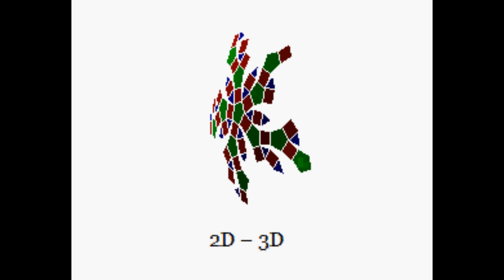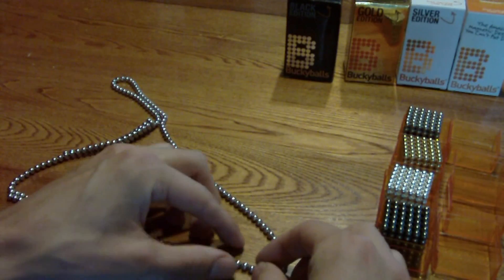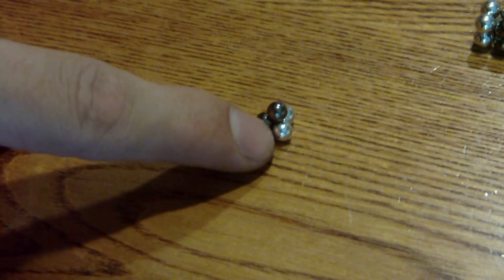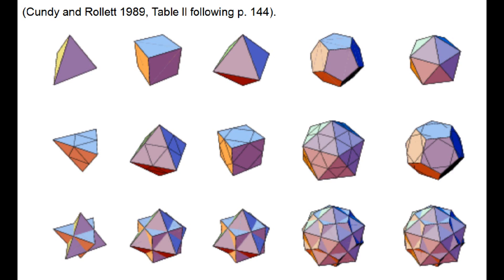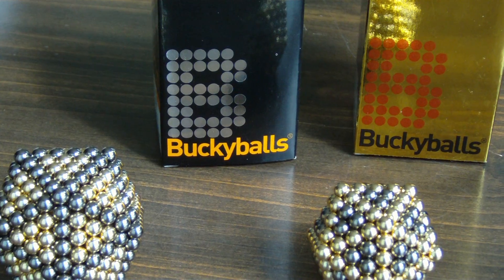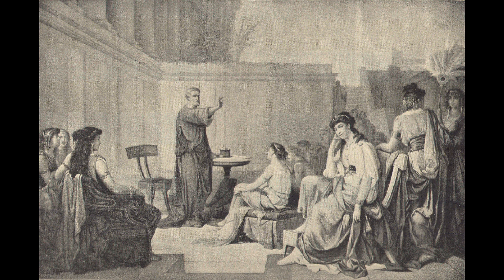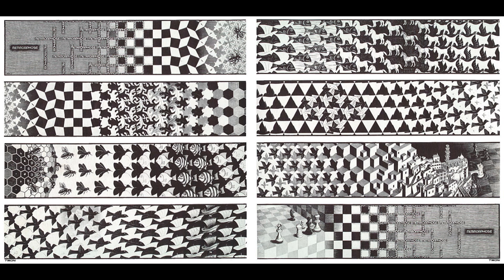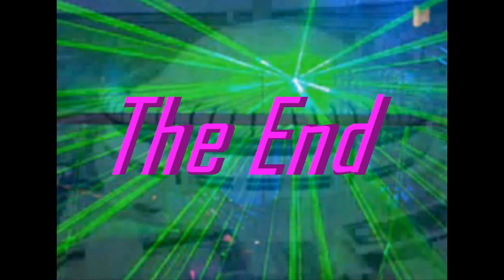"Sacred" Geometry Theory of Everything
"Sacred" Geometry can be derived from logic and symmetry, and the nothing (the concept of nothing) NO - THING, if you will... Once consciousness acknowledges that NO thing exists, it creates a mirror in zero dimensions with which nothing can see itself. Anyone who has ever stood in a room with mirrors on both sides knows the illusions of space this creates. But time only travels in a single dimension and that implies some sort of symmetry breaking that occurs at some point in the equations. It turns out these symmetry breakings show us where the fundamental forces in nature lie, and only through a detailed understanding of symmetry violations, will we come to understand the true nature of our universe, and why it has come to be this way.

The best software is Maple 7 or Mathcad. LSL programming and I use Google Sketchup because it's free...
(If anyone knows any other better software for modeling shapes and whatnot please let me know)

Wikipedia is an excellent site to use for Math research, since if there were any mistakes they will eventually be corrected by some nerd. Wikipedia is a terrible site to use for History research, since "mistakes" are more obscure and harder to fully correct without sufficient research.

"Pythagorean" Theorem. (Scholars suggest Pythagoras learned it in present day India)

Also go hear and download Bertrand Russell's Principia Mathematica:
users.drew.edu/~jlenz/brtexts.html